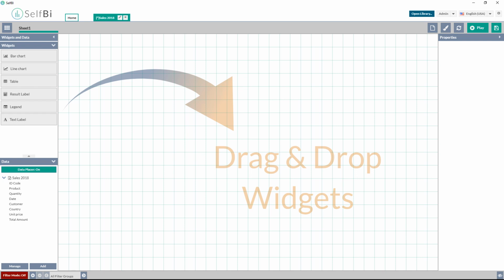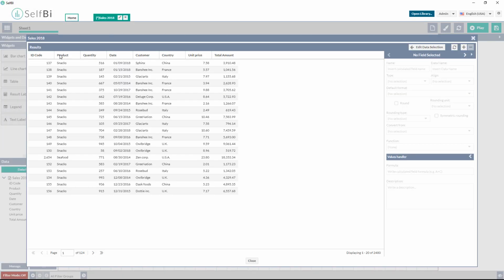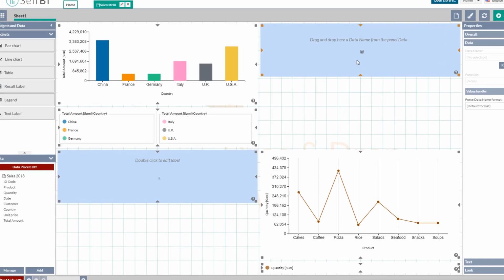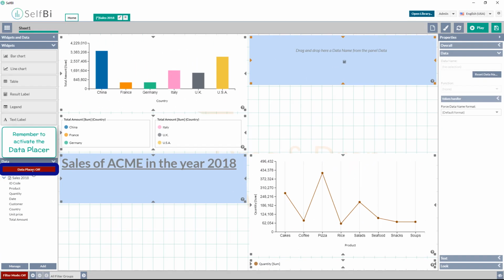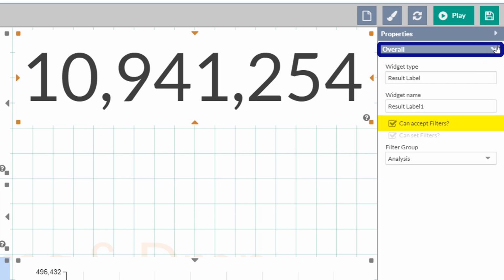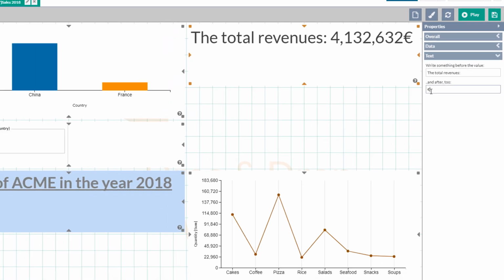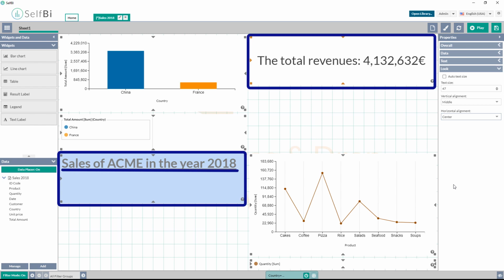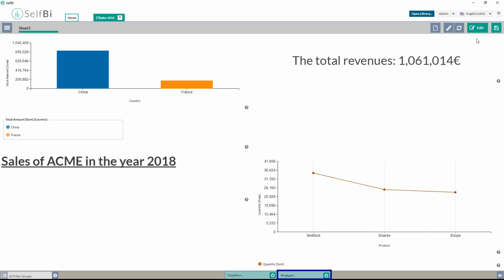Text Label vs Result Label ► SelfBi Tutorial #13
Don't get confused! Here's the difference between 2 widgets of SelfBi. Explained briefly.